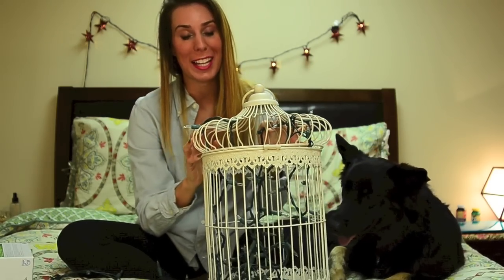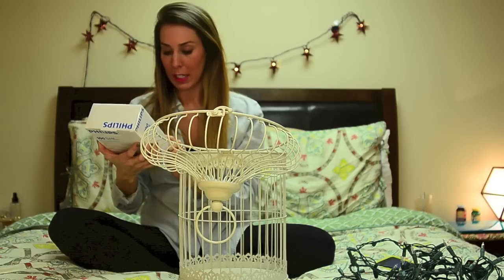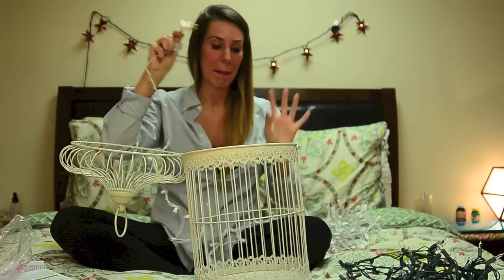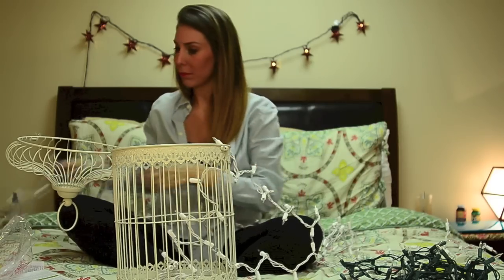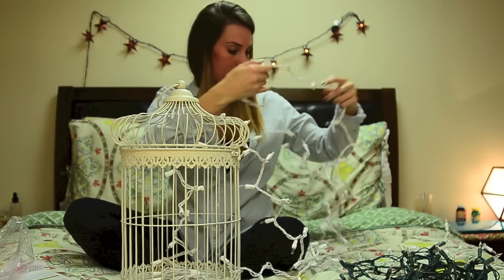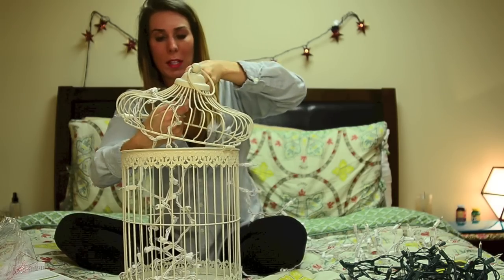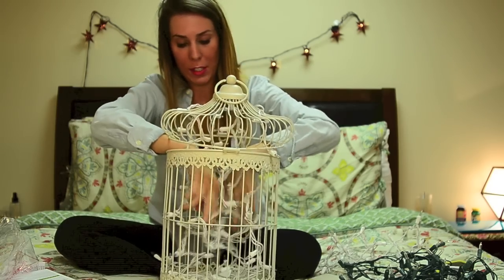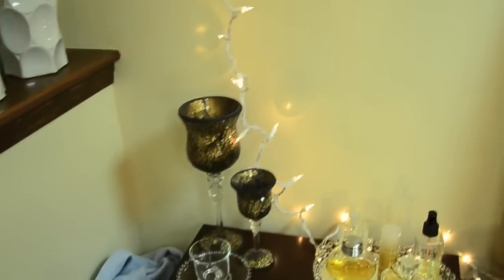BIRDCAGE LIGHT DECOR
Cheap & easy birdcage lighting tutorial.

Any questions and comments, please leave them below.
xoxox